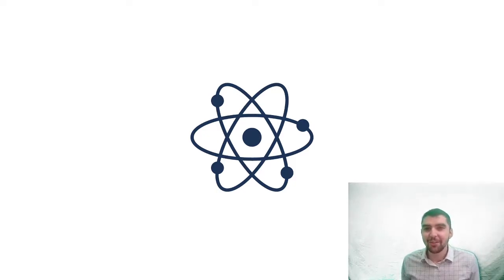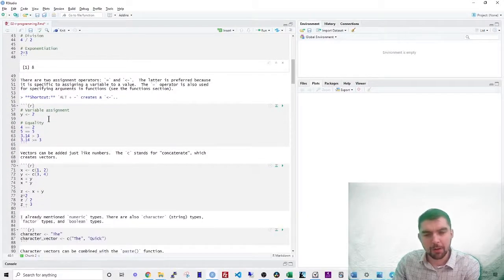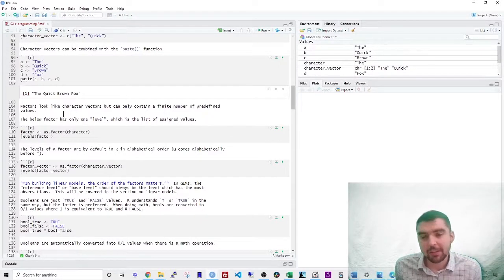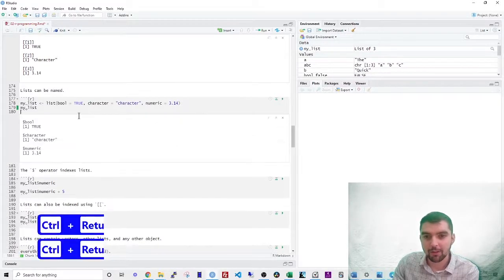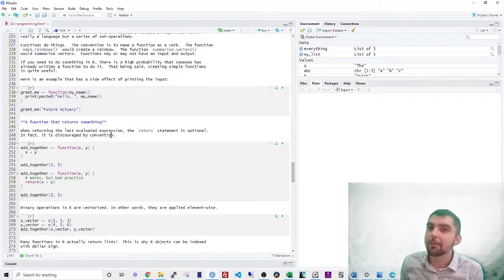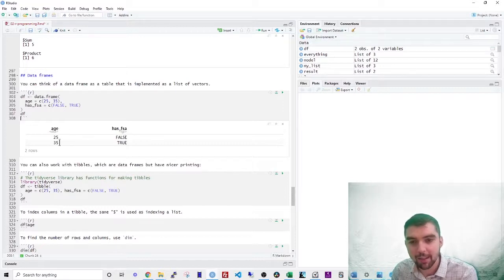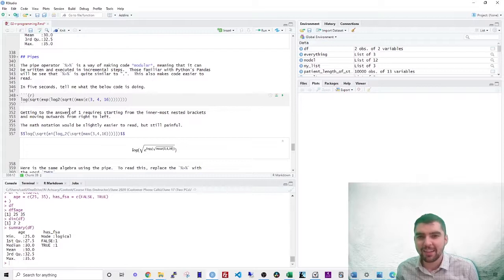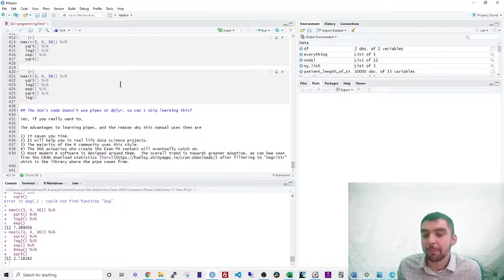Master Exam PA: A Beginner's Guide to R Studio!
🌐 Navigating the world of R Studio for Exam PA? Look no further!

Join us as we break down the complexities of your communication exam.

No programming wizardry required – we'll focus on code interpretation and data exploration.

The Rmd file linked below is your key to practical learning